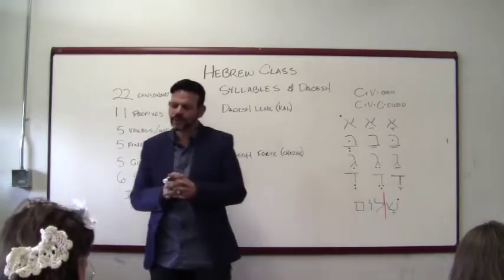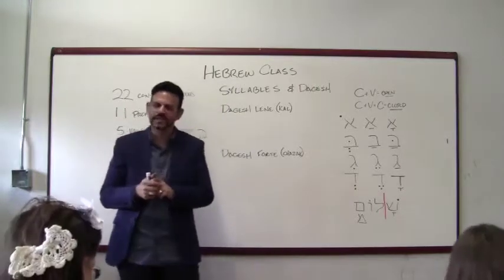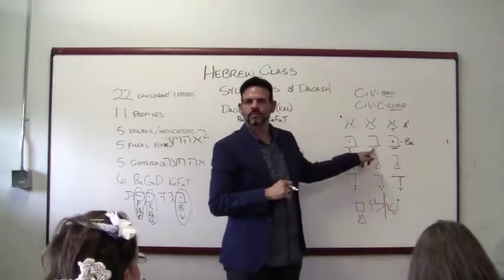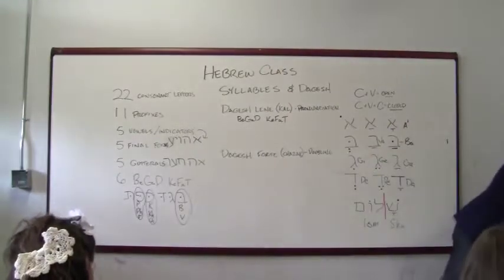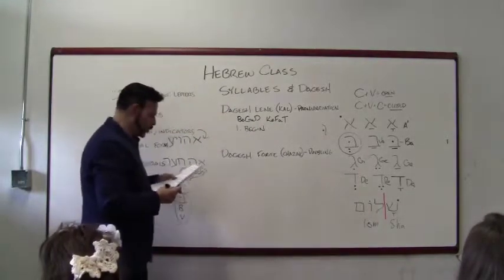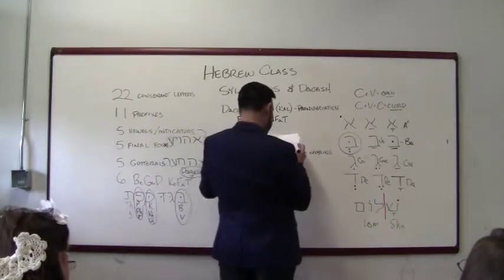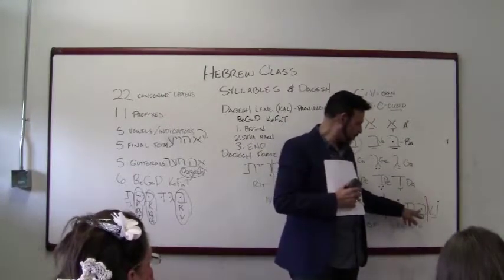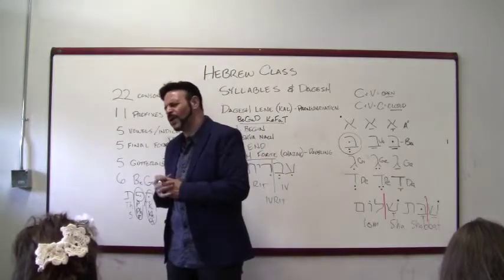Hebrew Class (dagesh and sheva) 05-14-2016 with Rabbi Brian Bileci at Simchat Yeshua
Hebrew is the original language of the Holy Scriptures
It is named Ivrit after Ever (Eber to most English speakers), the language of Ever at the time of Bavel (aka Babel: language confusion). We refer to the Hebrew language as Lashon HaKodesh = the Holy Tongue/language. This is the language of the Scriptures and was always used in the synagogues, and used in the Temple and Tabernacle exclusively. They would never have used Greek or any other common tongue in this context. The use of foreign tongues was always for an external application.

Hebrew is composed of:
22 consonants
11 of them are used as prefixes (א ב ה ו י ל כ מ נ ש ת)
5 of them have a final form "sofit" (ך ם ן ף ץ)
5 vowel sounds indicated by the "nikkud" (ah, eh, ee, oh, oo)
5 vowel indicators (א ה ו י ע)
5 gutturals (א ה ח ע ר)
6 special letters referred to as "BeGaD KeFaT" or (ב ג ד כ פ ת) BGD KFT
Hebrew Syllables are either open or closed and must be a consonant + vowel minimum.
Open = Consonant + Vowel
Closed = Consonant + Vowel + Consonant

For the nikkud vocalizations we look for the vowel underneath or to the left of the consonant. In general lines indicate an "ah" sound, multiple dots indicate an "eh" sound, one dot underneath an "ee" sound, a vav with a dot on top "oh" and a vav with a dot on its side an "oo" sound. These are the basics and the exceptions we learn specific reasons and times.

The Hebrew letters are also numbers:
א ב ג ד ה ו ז ח ט י --1-10 reading right to left of course
10-100 -- י כ ל מ נ ס ע פ צ ק
100-400 -- ק ר ש ת
1000 we start over by enlarging the Alef

For numbers like 11, 12, 13 ,14 we simply add the units after the Yud for ten (יא יב יג יד), but when we get to 15 and 16 we change the format to using tet (טו טז). We do this out of respect for HaShem, the divine name so as to not use it or its significant component letters in a careless and irreverent manner. If we were to follow the normal pattern of yud+heh and yud+vav for 15 and 16 respectively it would be a form of the Name.

Shalom